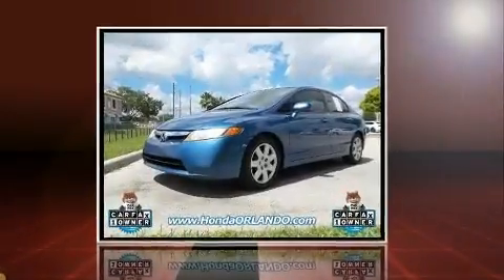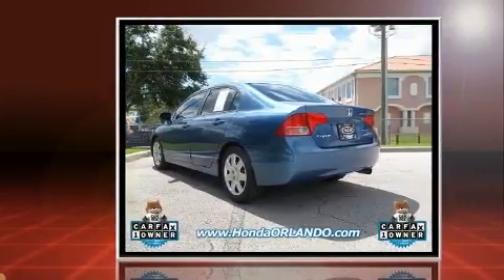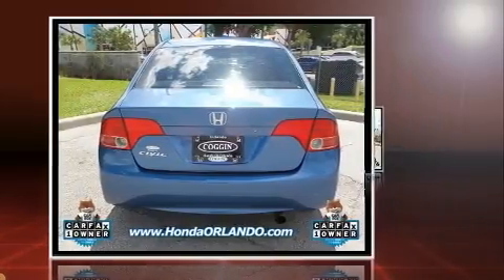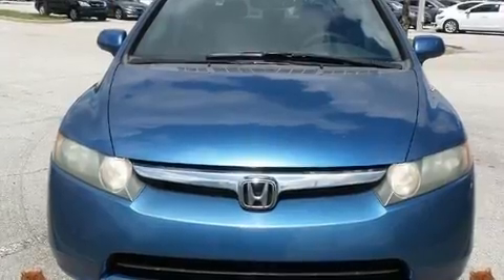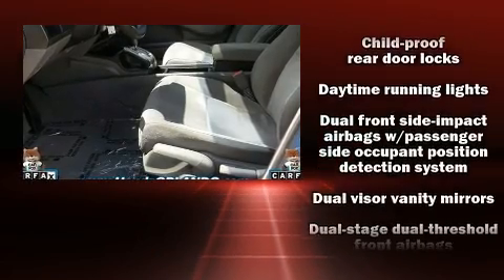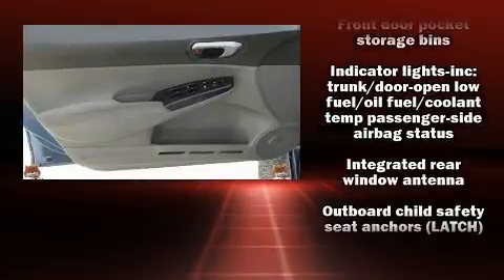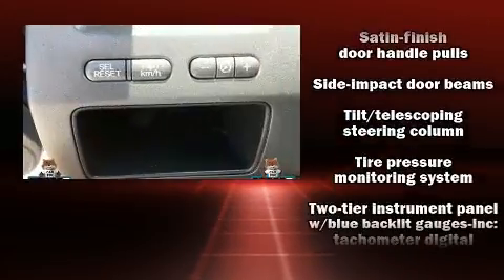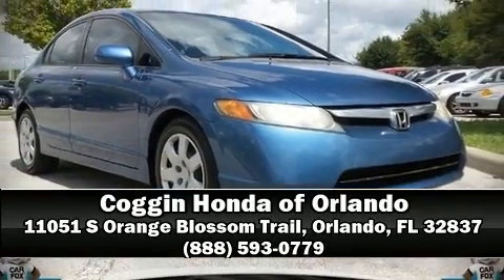2008 Honda Civic LX in Orlando, FL 32837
11051 S Orange Blossom Trail

The 2008 Honda Civic This 4 door, 5 passenger sedan provides exceptional value! It features an automatic transmission, front-wheel drive, and a 1.8 liter 4 cylinder engine. Honda infused the interior with top shelf amenities, such as: a tachometer, front bucket seats, air conditioning, telescoping steering wheel, power door mirrors, remote keyless entry, and cruise control. Honda ensures the safety and security of its passengers with equipment such as: dual front impact airbags with occupant sensing airbag, head curtain airbags, anti-whiplash front head restraints, a security system, and ABS brakes. This car was designed with safety in mind, allowing you to drive with even greater assurance. It also arrives with a Carfax history report, providing you peace of mind with detailed information. We know that you have high expectations, and we enjoy the challenge of meeting and exceeding them! Please don't hesitate to give us a call.